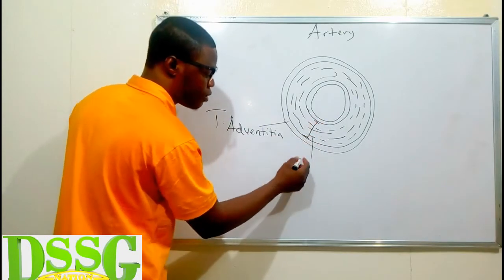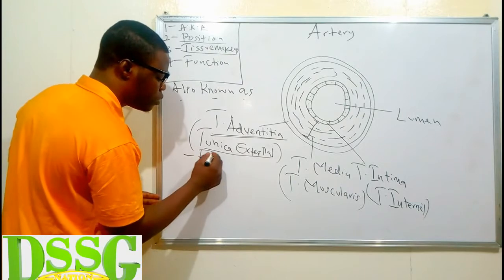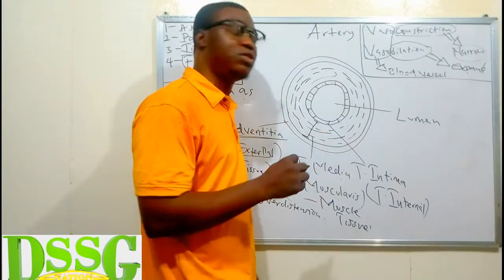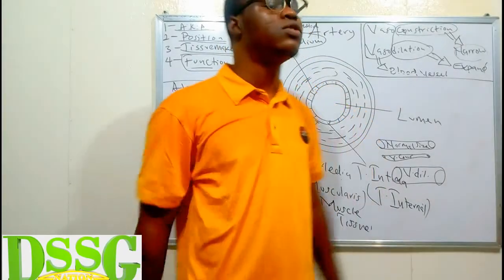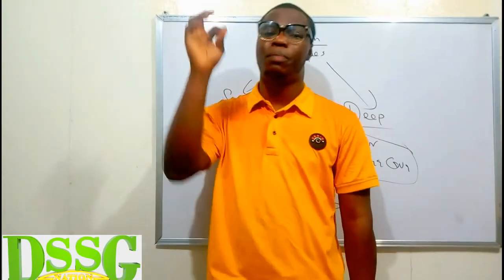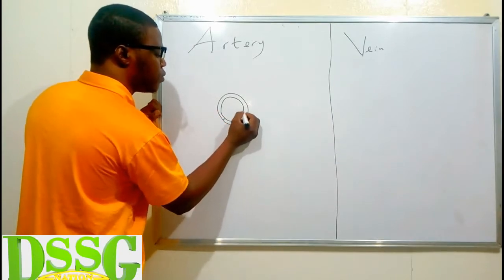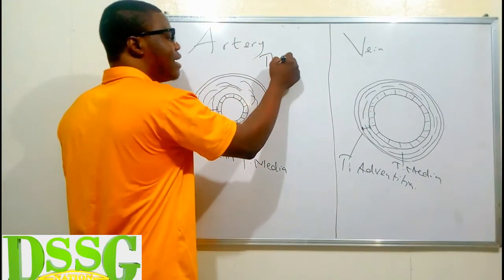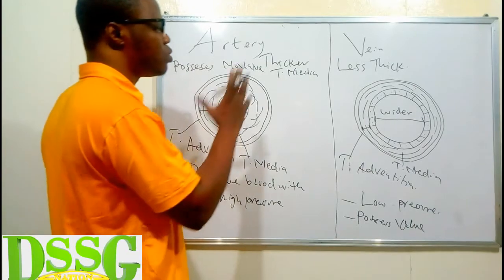DESCRIPTION OF THE ARTERY AND VEIN BY DSSG NATION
WATCH OUT FOR THE CAPILLARY BED